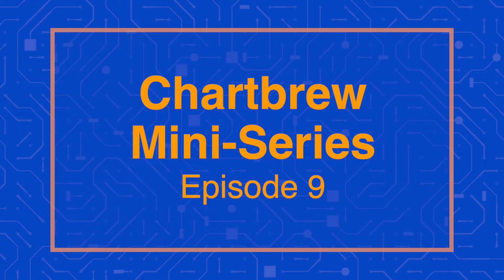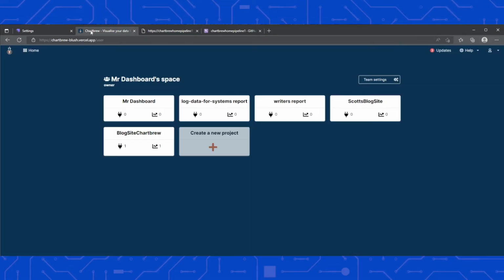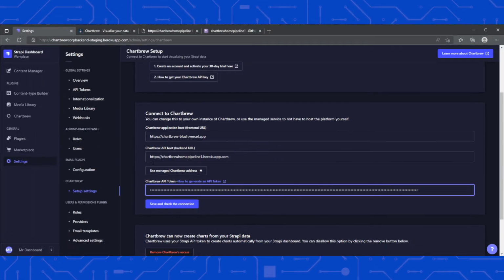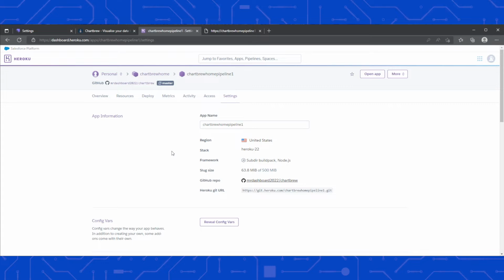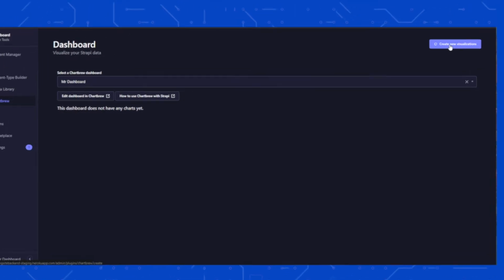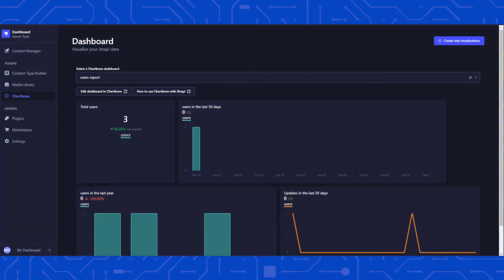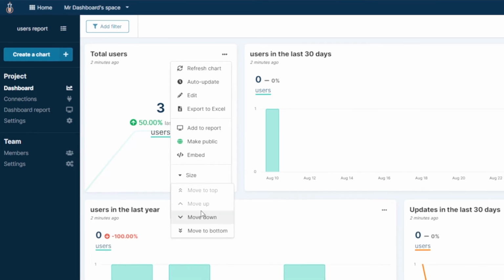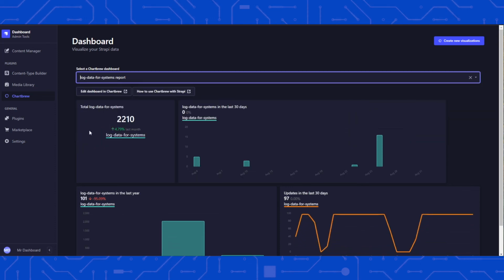Chartbrew Plugin | Episode 9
This is part 9 of the mini-series that shows various configuration settings of how to do the final installation of the Chartbrew Plugin inside the Strapi Admin Panel, and how to create new Data Visualizations using Chartbrew and its plugin.

I will explain how to setup the open-source and free STRAPI Headless CMS, some node.js and next.js parameters and configurations, as well as deploying the solutions to cloud providers such as Heroku.com and Vercel.com. Many people are craving new ways to visualize data using dashboards, graphs and charts. You can use Chartbrew to connect to any API to fetch data for your Dashboards.

There are many steps in the process and this Chartbrew mini-series will get you through all the steps on a Windows Development System.

I will make videos sometimes about transformative technologies, and make retro videos on other YouTube channels I am planning.

I am a Software Engineer, Consultant, Application Auditor and a Solutions Architect using both Microsoft Technology Stacks, and open source tools and technologies.

Feel free to visit my portfolio Please note that it is a work in progress as I have time to update it.

Scroll through it so see many of the technologies I have been working with over the years!

You can also view some cool interactive flowcharts that I made here at these URL's listed below. Feel free to click on the hyperlinks in those flowcharts to learn more about some of the topics I cover in my videos:

I have create two versions of my blog site content at these URL's. I am in process of writing some articles for the blog site.

Here is an ecommerce store (I am am creating using the STRAPI headless CMS, next.js, node.js, tailwind css, snipcart, Heroku cloud, and the vercel cloud provider, as well as other technologies too like git and github) that I will be using to sell some cool retro items.

This is a corporate website for CRT Inc, that I am creating using the STRAPI Headless CMS (node.js) and Next.js for the frontend. This is being setup so the owners can manage their entire website all by themselves.

Additionally here is another website I am working on using the STRAPI Headless CMS, and the cloud technology company to deploy it into production environment

You can find out more information about the Chartbrew dashboard system at their as well as on the Strapi plugin

Chapters
0:00 Intro
0:10 Show the Chartbrew Plugin Setup Screens
0:45 Connecting to Chartbrew dashboard
1:10 My running Chartbrew backend API
1:30 My running frontend Chartbrew Dashboard
2:00 Creating an API Token for Chartbrew Plugin
2:30 My Heroku backend Deployment settings
3:29 My Vercel.com frontend Chartbrew Dashboard screens
4:17 Creating new Data Visualizations using Chartbrew Plugin
5:23 Viewing the new Chartbrew Charts I created
5:35 Goto the Chartbrew Dashboard website
5:50 Cool Chartbrew Features
6:50 Creating API Connections for other data sources